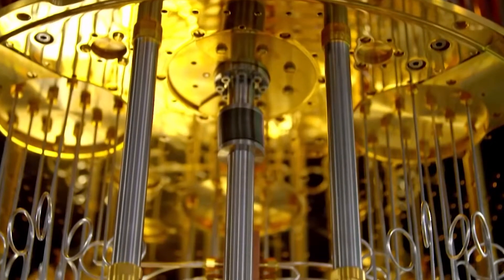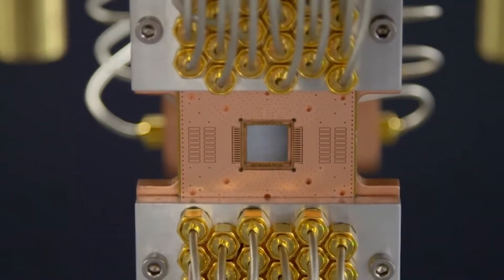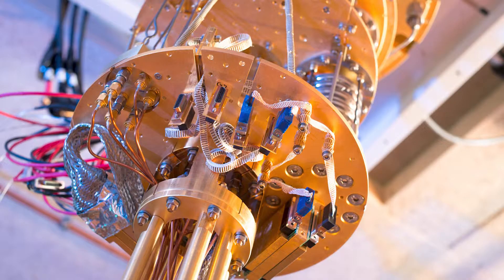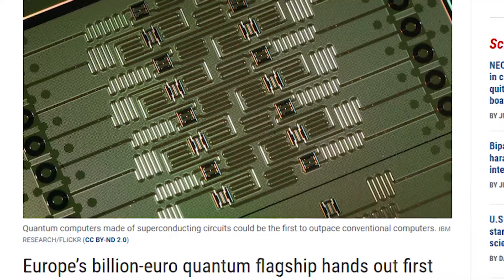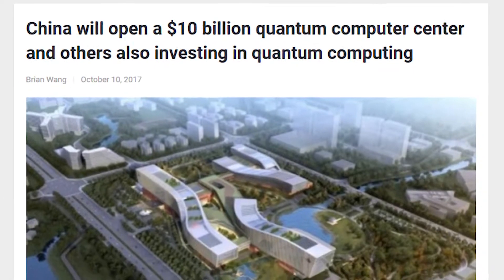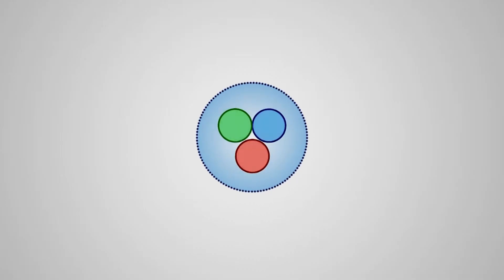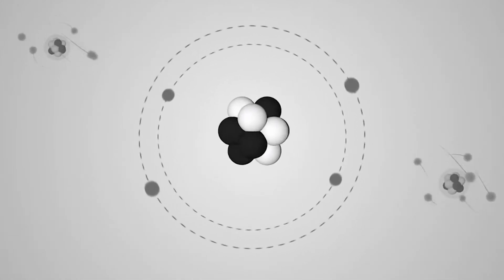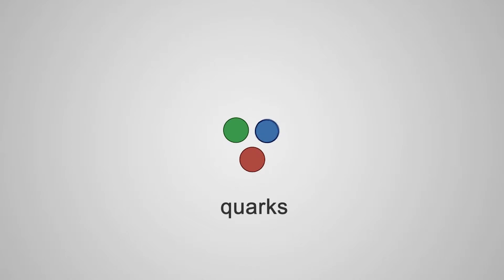proMEFT: "Quantum Simulations of Hadronic Systems" - Diogo Da Silva Duarte Cruz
Projeto MEFT: "Quantum Simulations of Hadronic Systems" - Diogo Da Silva Duarte Cruz

Instituto Superior Técnico - Técnico, Universidade de Lisboa
Lisboa, Portugal

Orientadores: Prof. João Carlos Carvalho de Sá Seixas

Co-orientador: Prof. Yasser Rashid Revez Omar